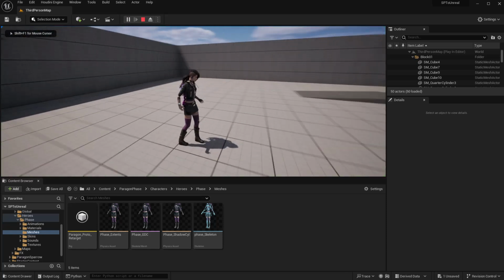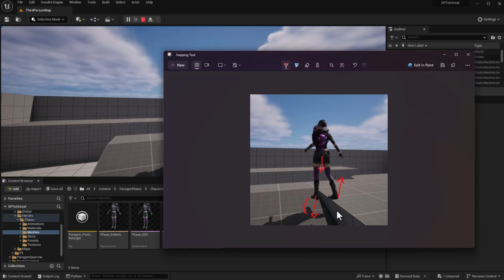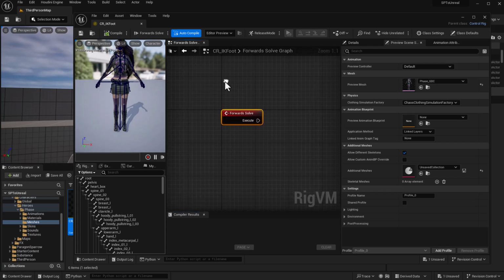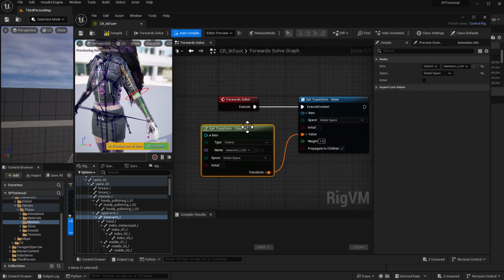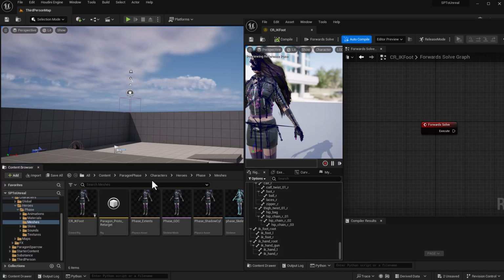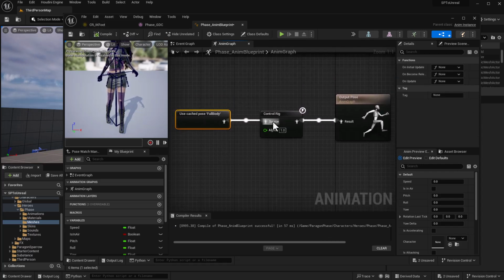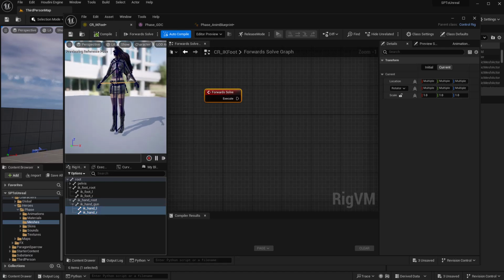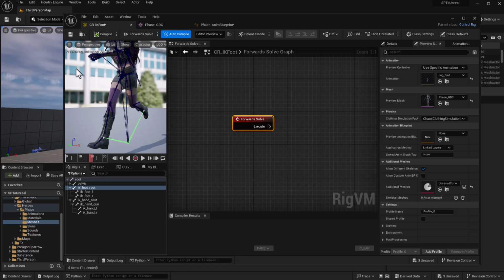UE5 Foot IK Setup 01 The Basic Idea and Prerequisite